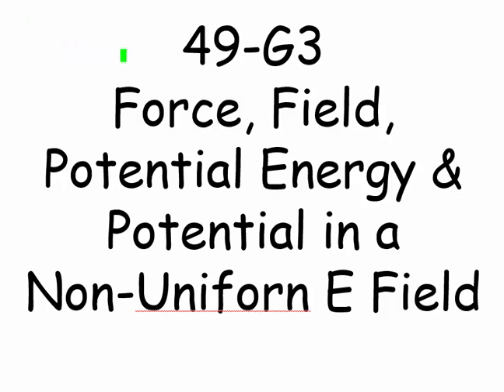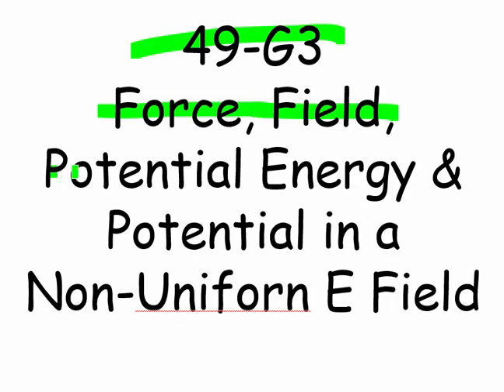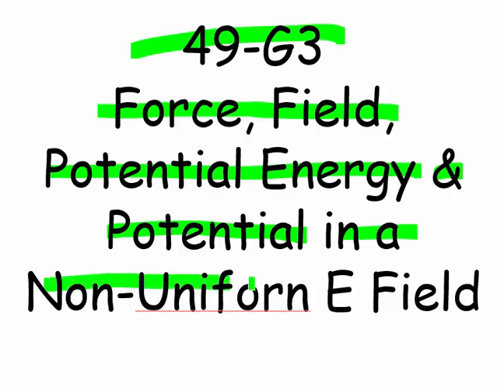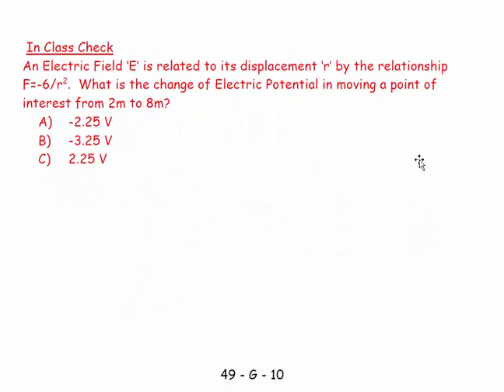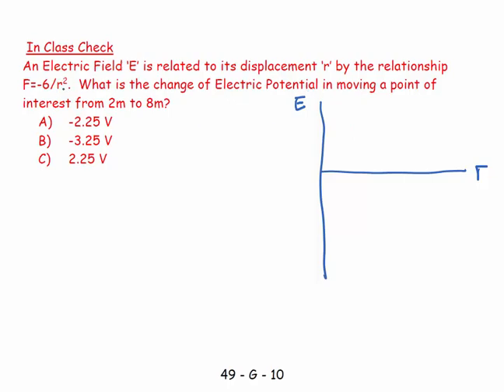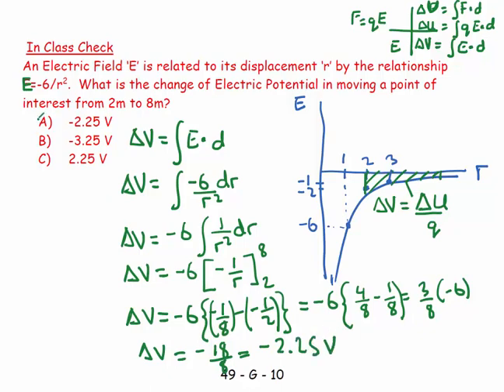49G3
Physics
General Physics
49G3
Force, Field, Potential energy and potential of Non-Uniform E Field